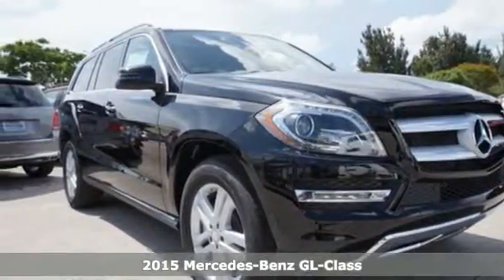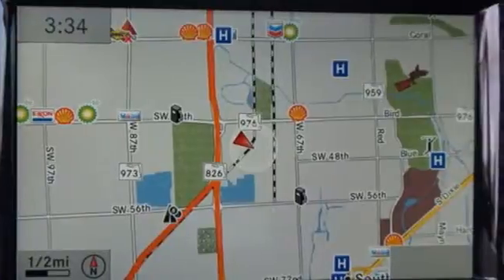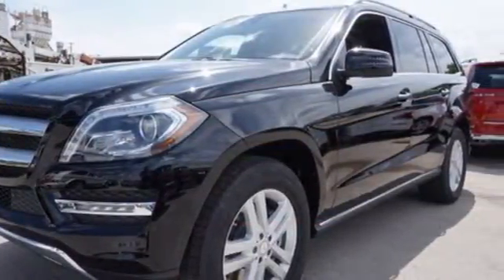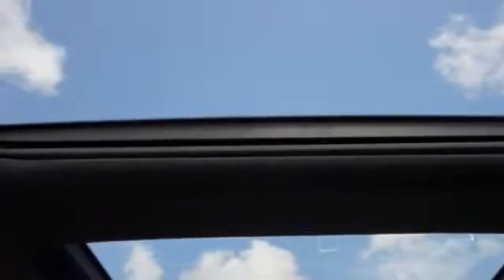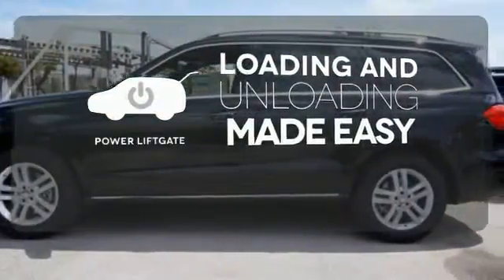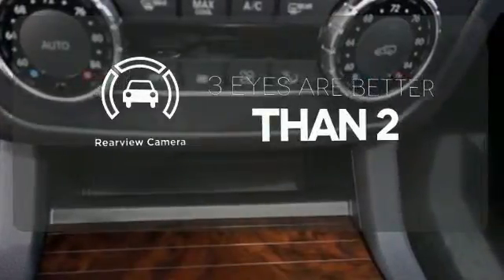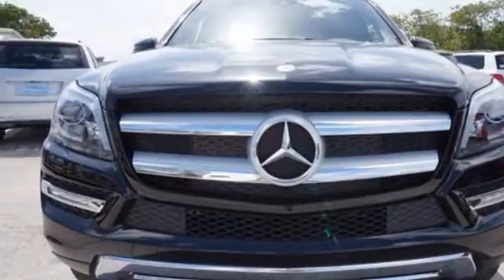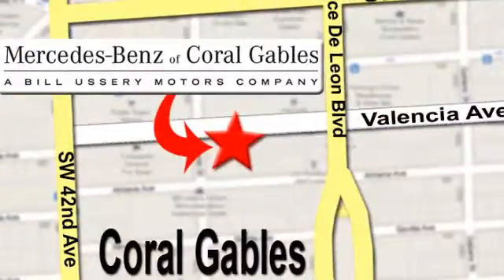New 2015 Mercedes-Benz GL-Class Miami FL Coral Gables, FL FA610172 - SOLD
Year: 2015
Make: Mercedes-Benz
Model: GL-Class
Trim: GL450
Engine: 6 Cyl. 3.0 L
Transmission: Automatic
Color: Black
Interior: Brown
Stock #: FA610172
VIN: 4JGDF6EE1FA610172

Address:
272 Valencia Ave